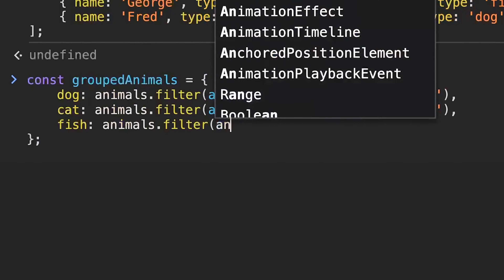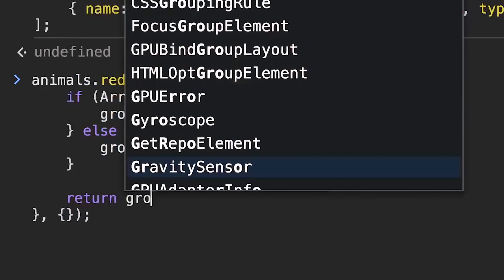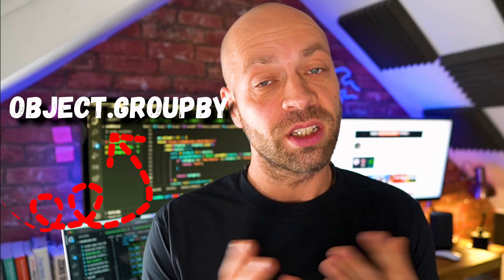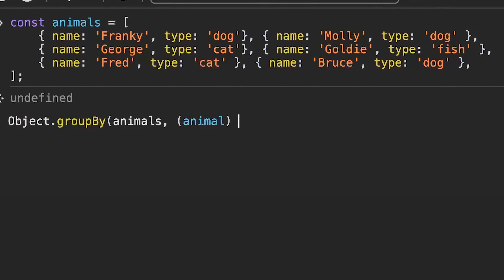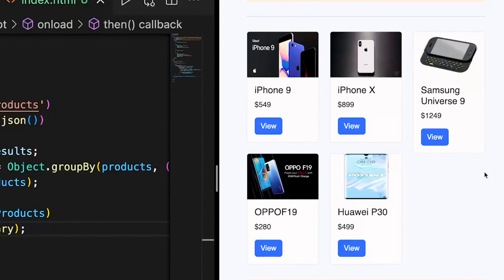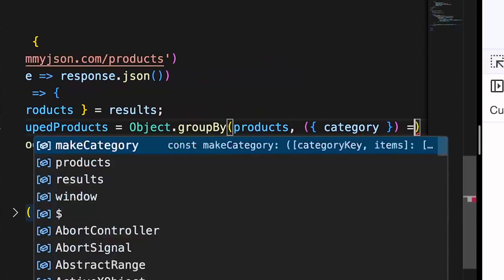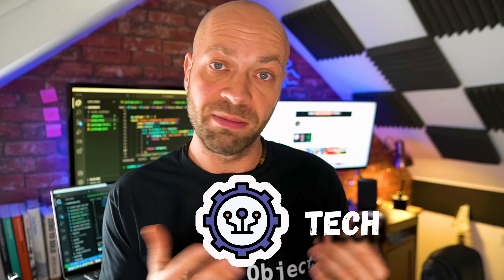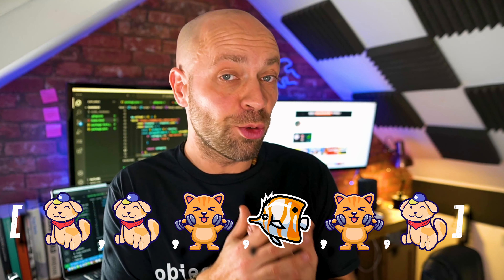New JavaScript "groupBy" feature is finally here!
How would you normally group an array of objects in JavaScript? Maybe you would use an array method like filter or reduce?

Well, there’ a new function available and in this JavaScript tutorial video I’m going to tell you all about it.

00:00 How to group items?
00:41 Dogs, Cats and Fish
01:42 Object grouping
03:05 Let’s go shopping

This new JavaScript function is going to help you out when you have an array of objects and you want to quickly group them into categories, types or some other kind of group to make it easier to work with in your code later on.

We’ll quickly look at how to do this with the filter and reduce functions and see some of the drawbacks that this has.

I’ll then introduce you to the new JavaScript groupBy function and see how you can use it to do the same thing but more efficiently!